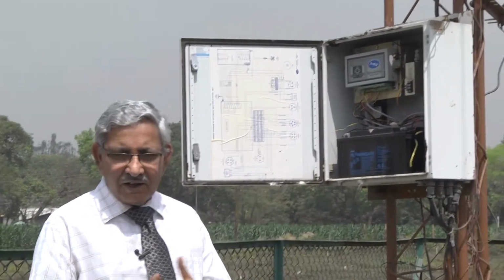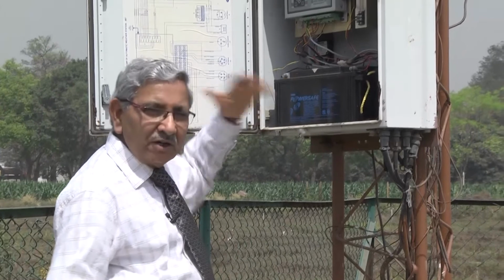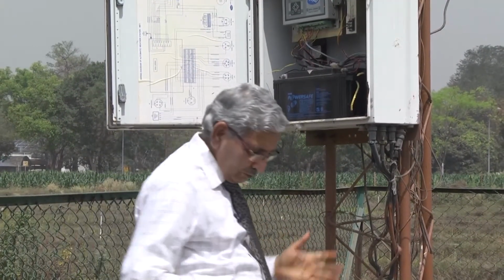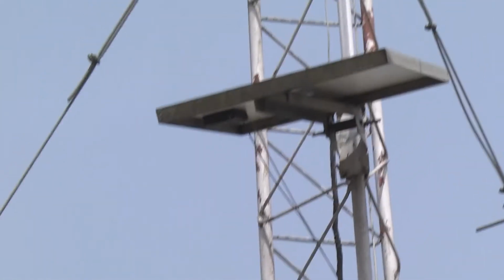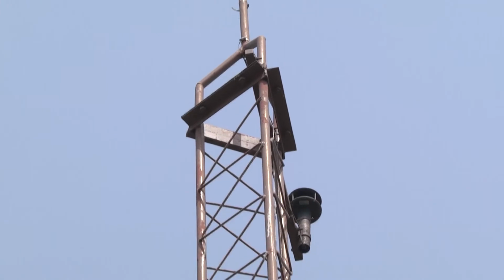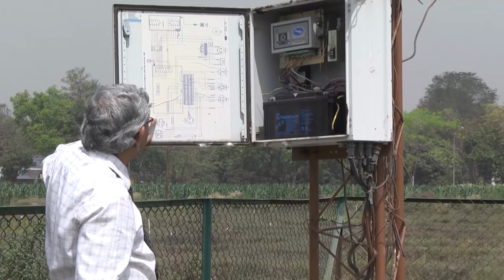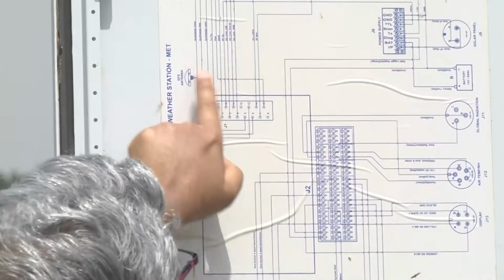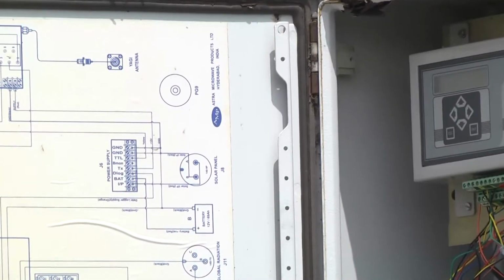Lecture -09 Demonstration of Agro Metrological Instruments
Climate and weather
  parameter monitoring